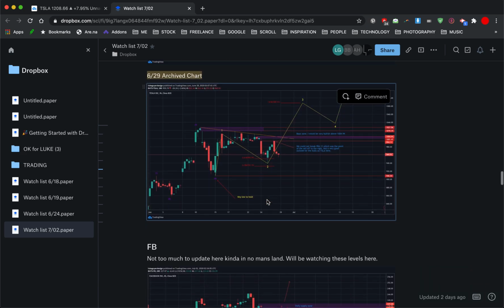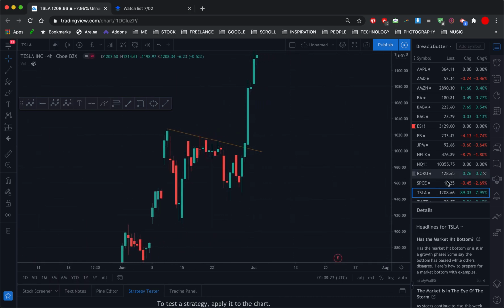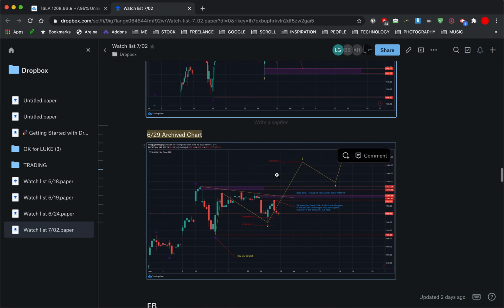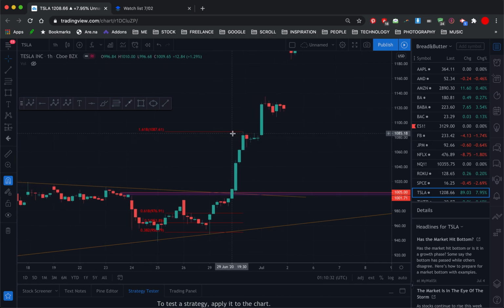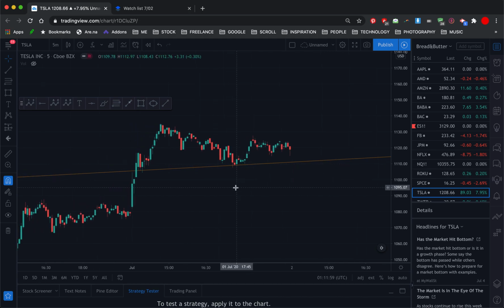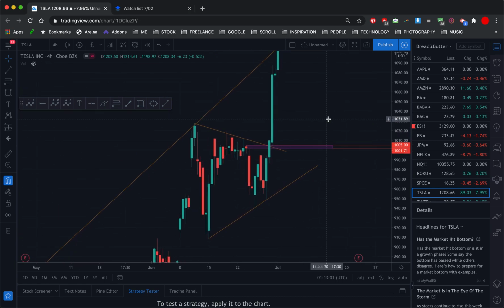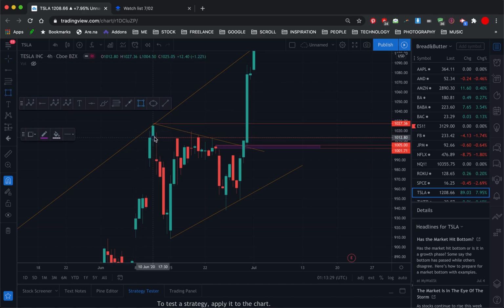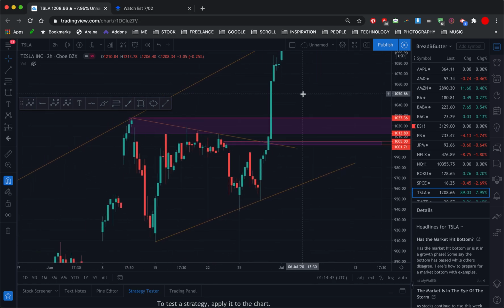TSLA 7/02 Trade Setup and Explanation